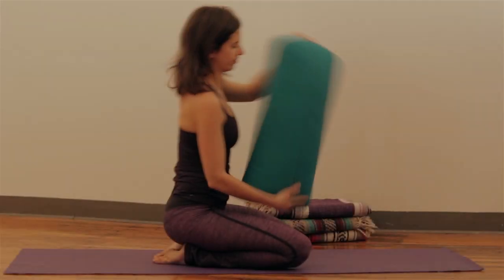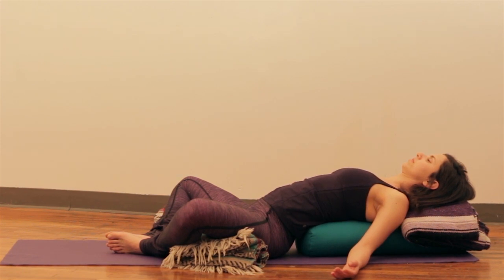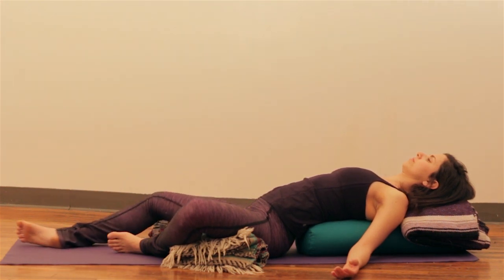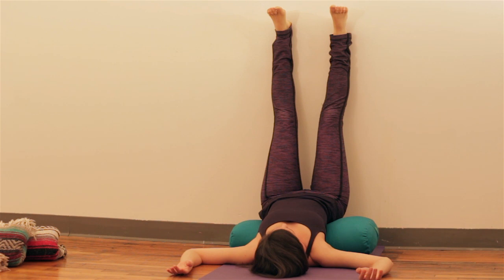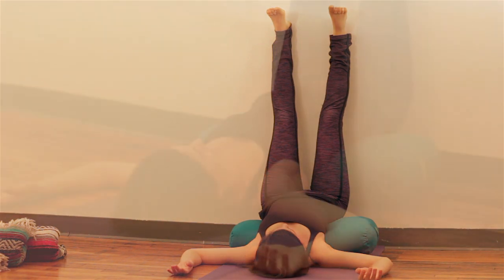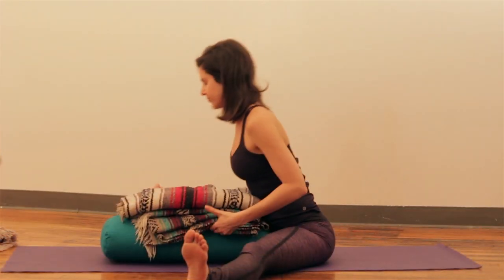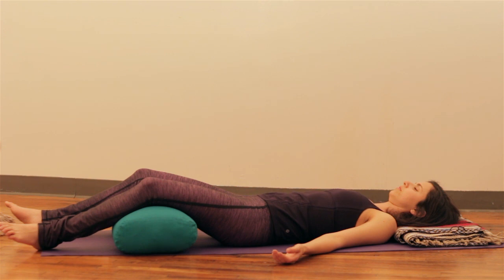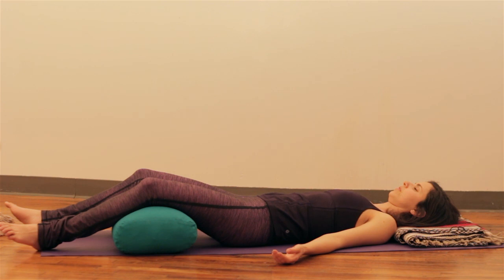Yoga for insomnia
Yoga for Better Bed: Simple Poses to Reduce Insomnia

Chronic sleeplessness or insomnia often arises from stress. This restorative yoga practice will help relax your body and your mind. Do this practice daily in a quiet neutral space before you go to bed help you fall asleep faster and sleep better.

Merav Ben-Horin is a yoga instructor and psychotherapist based in NYC. She was a dancer for over 10 years and began practicing yoga in 2004 in tandem with her studies in psychology. She specializes in alignment-based vinyasa as well as therapeutic yoga for emotional well-being. Born out of her interest in human behavior and movement, Merav recognizes yoga as a tool for personal growth as well as a proven way to develop focus and mind/body awareness.